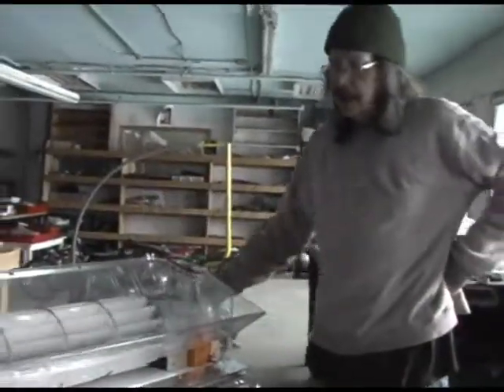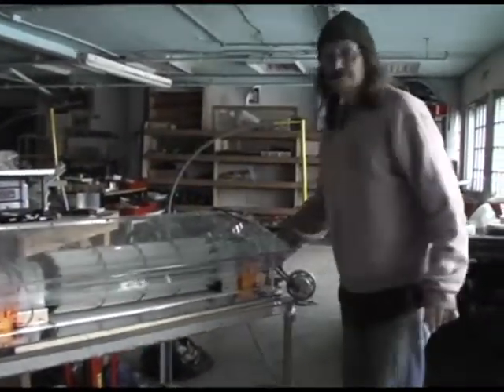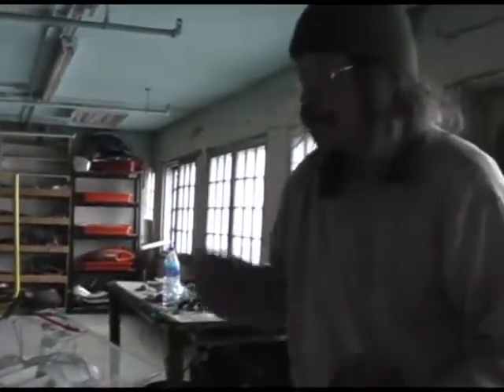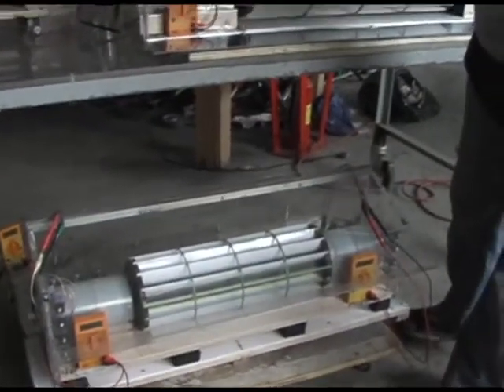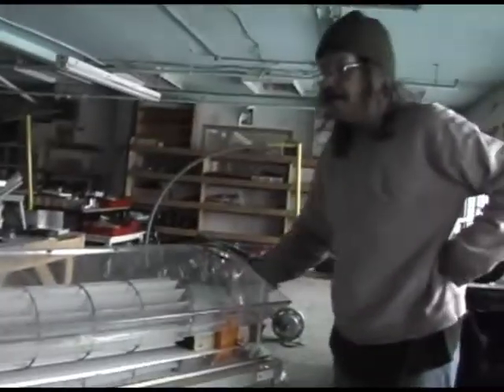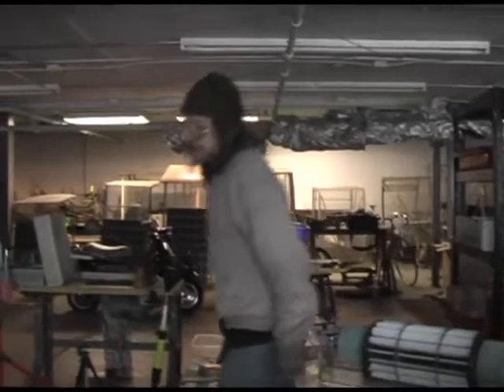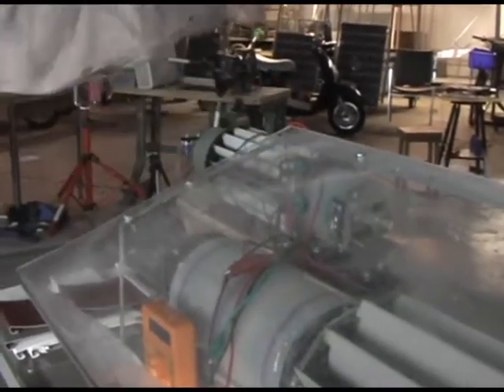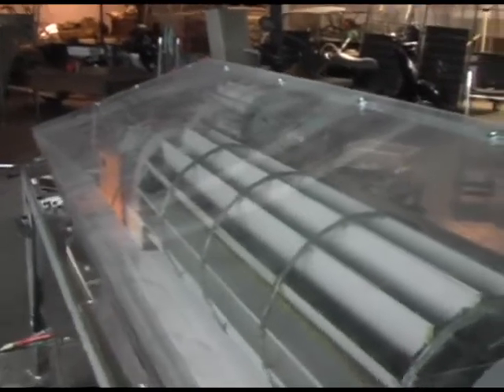Mag Gen - M1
There is no Matter.
There is only Magnetic Field Fractal Interactions.
All Space and Time are constructs of the resultants of these.

Liebnitz and Einstein were correct: No Matter.
Liebnitz fell short by not being able to explain the particle behavior of Light - Waves.
Einstein, though correctly seeing the totality of free and bound energy forms, separated their activities as four forces.

There is only one force: the Magnetic Field.
It's stabilized effects result both in what was known as "Gravity" - and the abnormalities found in Gravitational Fields.
It's innermost crustal effects result in what we know as Atoms - and the stable, unstable, and splittable crystal lattice packing their nucleii form.
It's aggregated mid-crustal sums form planets and stars, and the high-charged rings around them.
It's outer crustal sums form Galaxies, Quasars, and Black Holes - the wave out-put of which reach out to interact with all other crustals both in bound and free-wave form.